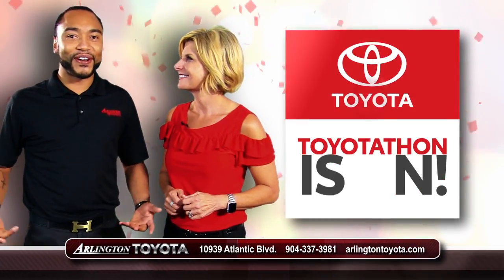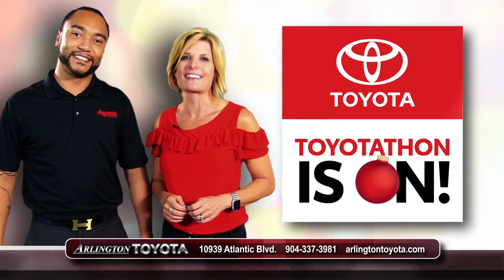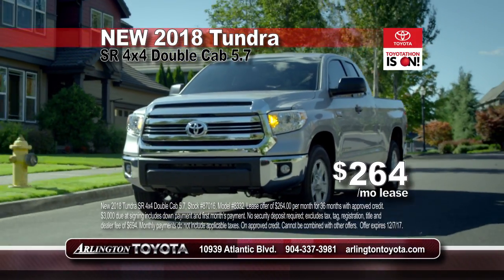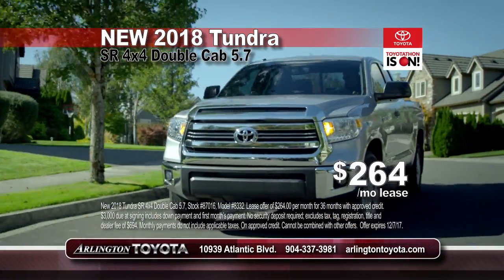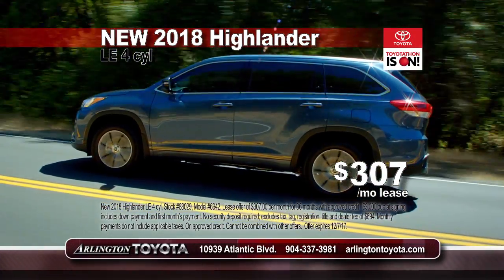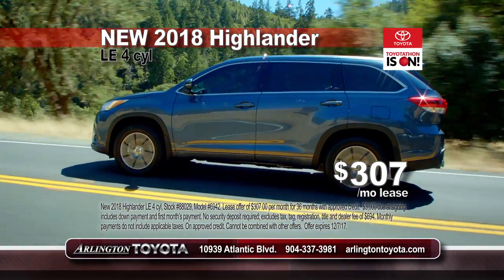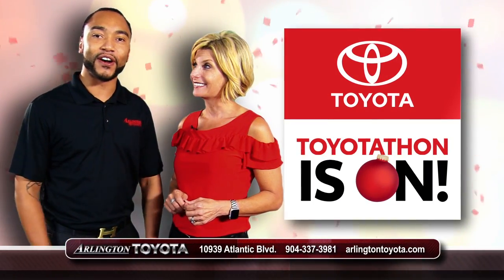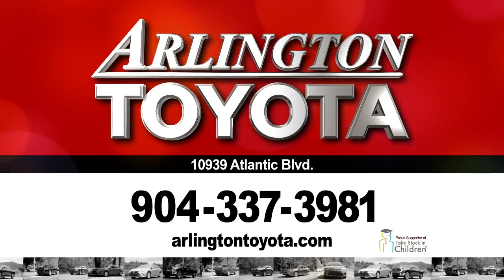Toyotathon | Arlington Toyota